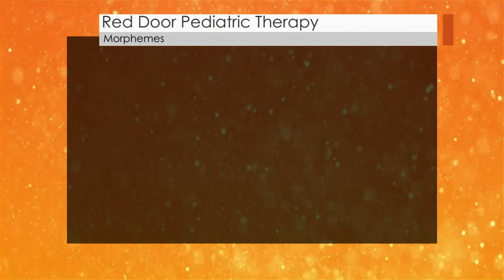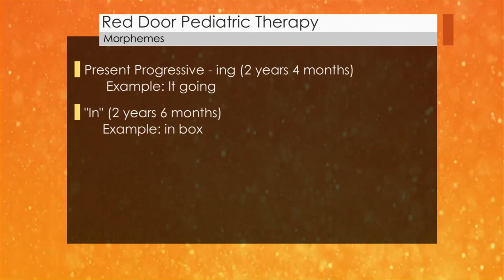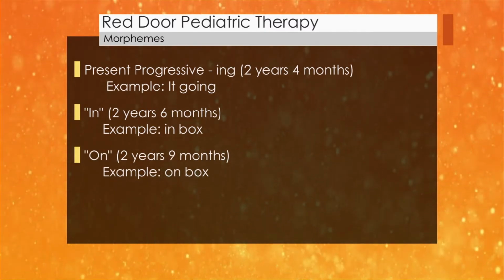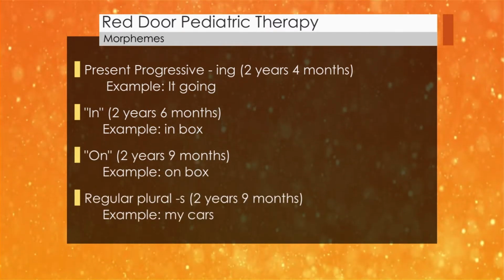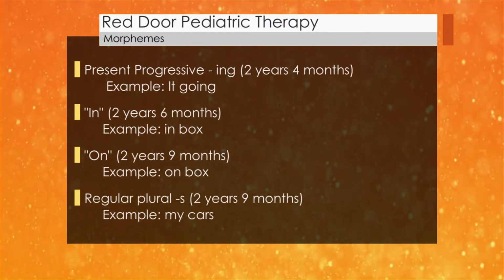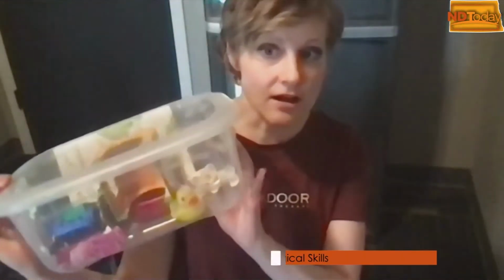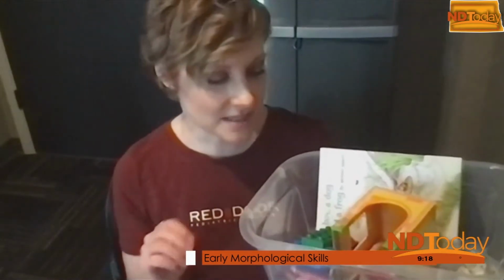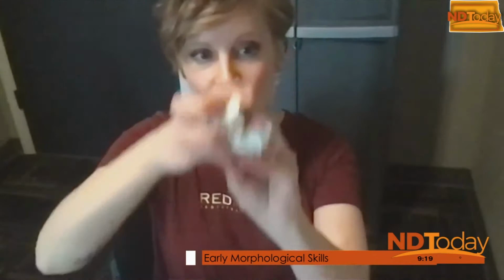Early Morphological Skills- North Dakota Today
Parents of young children might be eager to start communicating with their kids as they see their vocabulary growing. Today we talk about ways to take their language skills to the next level.

Amber Fox discusses early morphological skills, what it means, and how it helps to develop a child's language skills.

Red Door Pediatric Therapy Staff: Amber Fox MS CCC-SLP